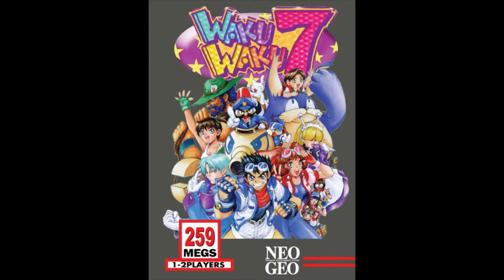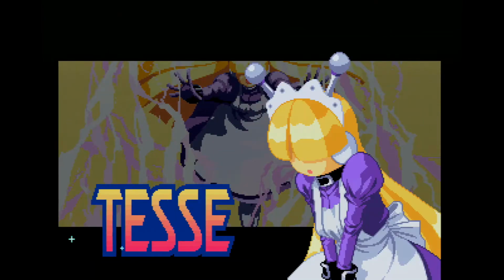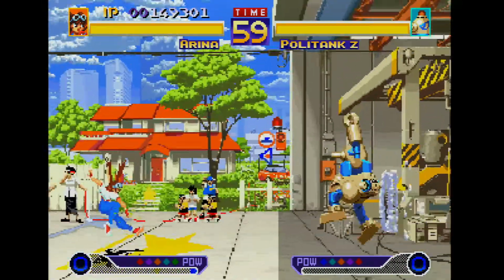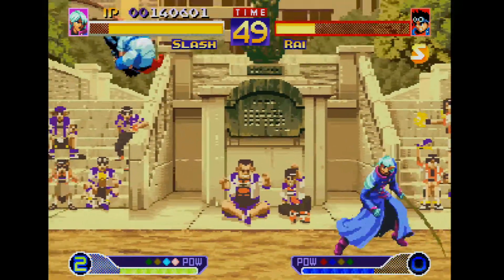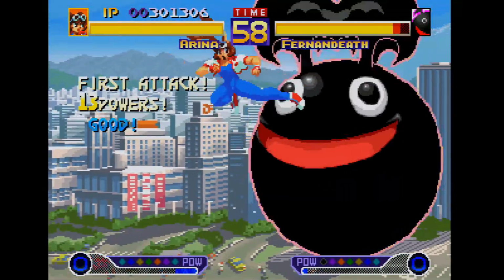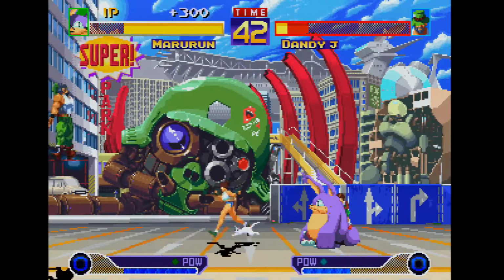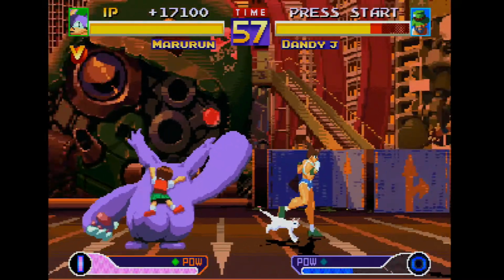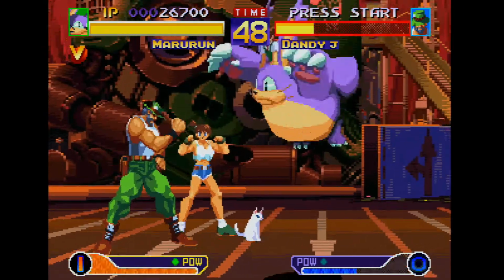Waku Waku 7 (Sega Saturn) Review - Is this Sega Saturn port a Waku Waku winner?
Name: Waku Waku 7
Publisher: Sunsoft
Year: 1996
Platform: Neo Geo MVS, Neo Geo AES, Sega Saturn, Wii, Nintendo Switch,  Xbox One, PlayStation 4

Take control of one of seven fighters to collect all 7 Waku-Waku balls and have your dearest wish granted in the Sega Saturn port of this beautiful 2D 1-on-1 fighting game.

Does the Saturn port do the original justice or does it come up short? Does this affect the enjoyment of the game? We'll find out in this review.

I hope you enjoy my review!